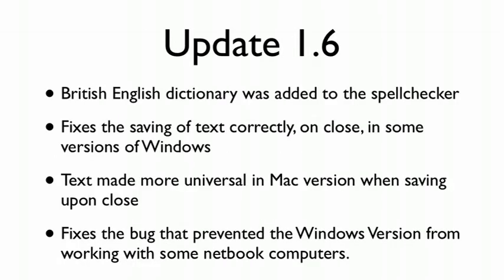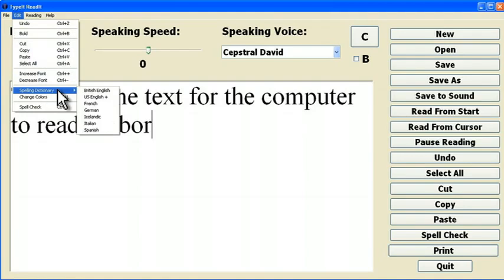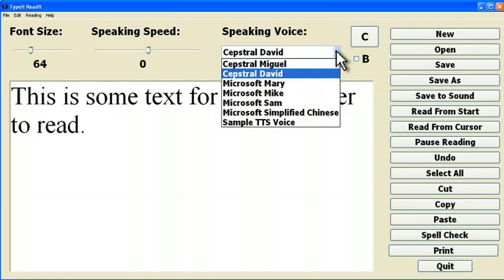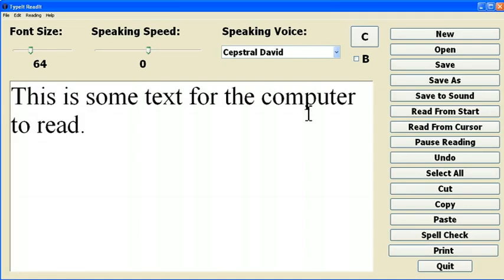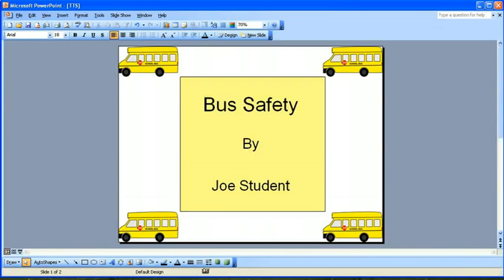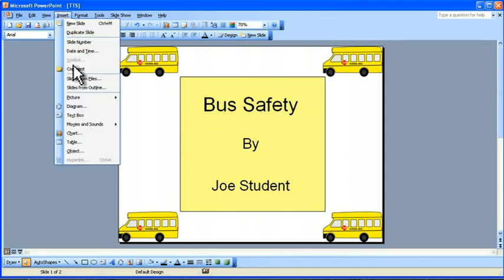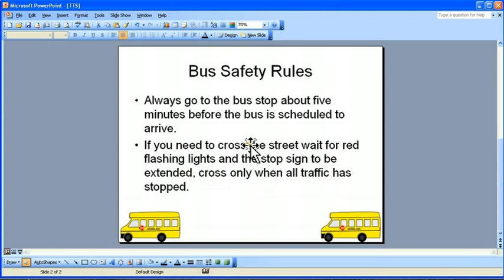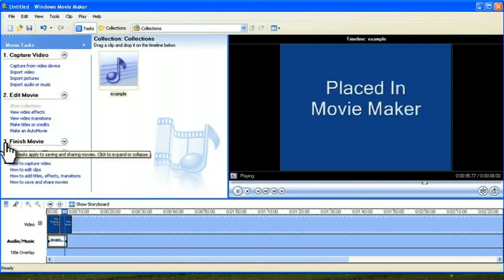YouTube TypeIt ReadIt 1 6 Free Text To Speech Software For Windows and Mac Tutorial TTS